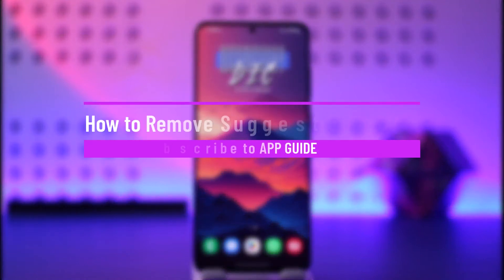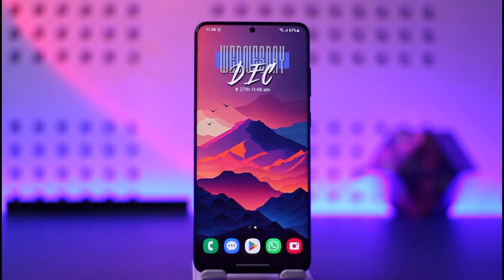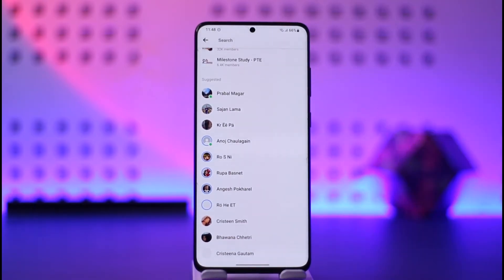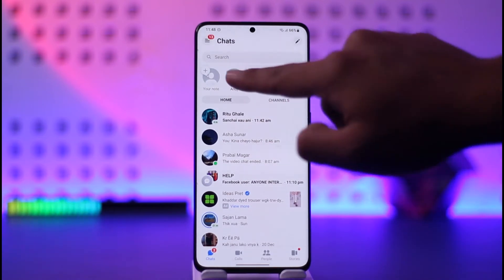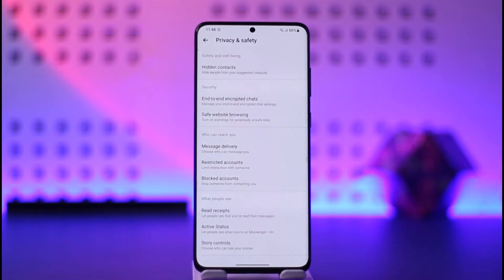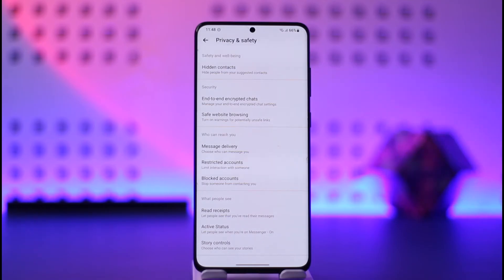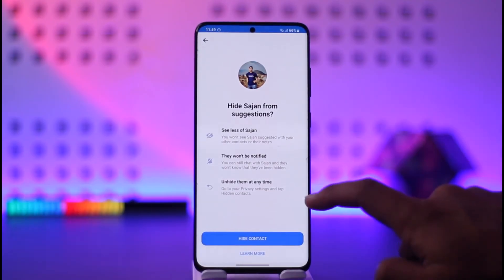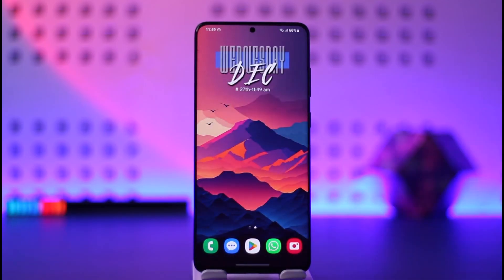How to Remove Suggested on Messenger 2024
This video guides you through an easy step-by-step process to remove suggested on Messenger. So make sure to watch this video till the end.

~ Chapters:
0:00 Introduction
0:11 Remove Suggested on Messenger
1:20 Conclusion